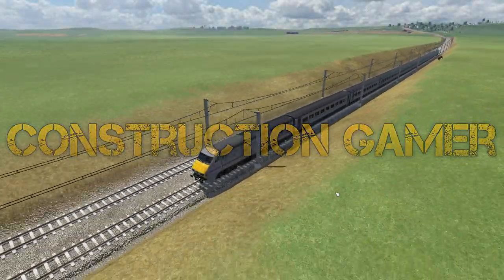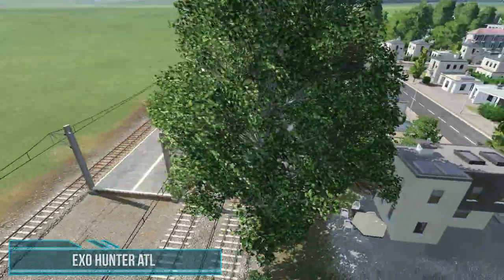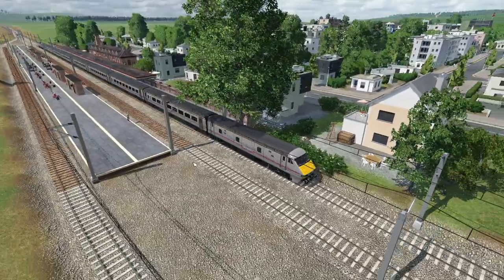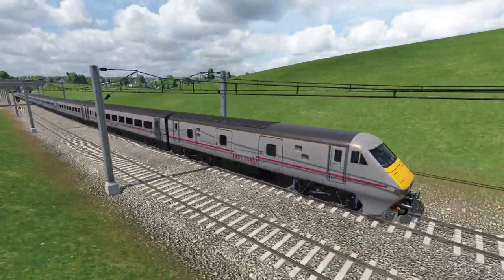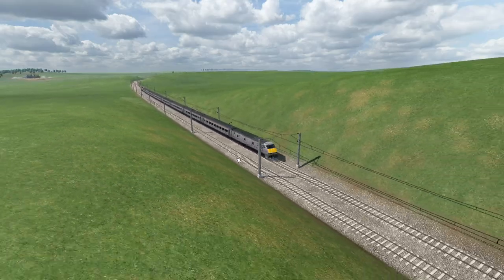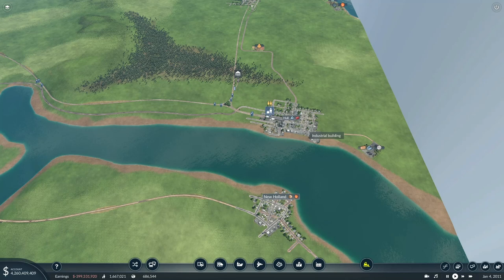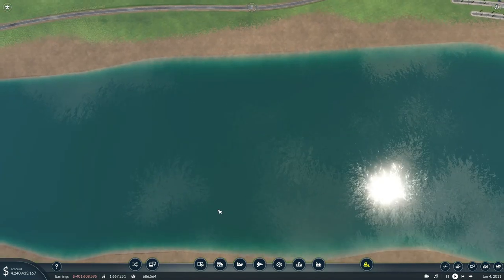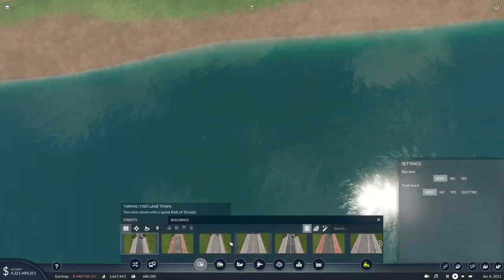Transport Fever 2 UK Northern Power | Humber Bridge | 38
Transport Fever 2 UK Northern Powerhouse episode 38, in this episode we build the Humber Suspension Bridge.

UK Northern Powerhouse series based on 1:1 Megalomanic map which stretches from Stafford and Grantham in the south to Oxenholme and Doncaster in the North.